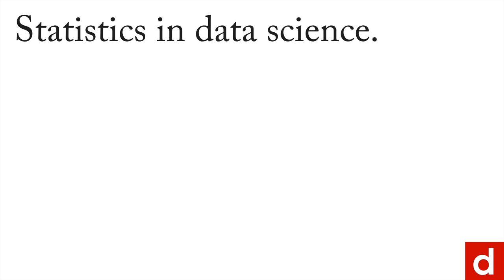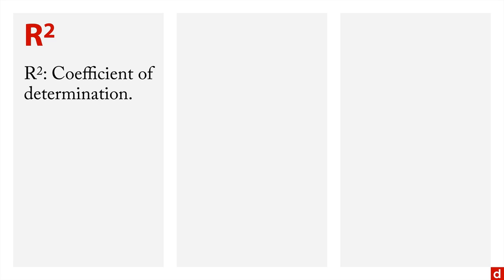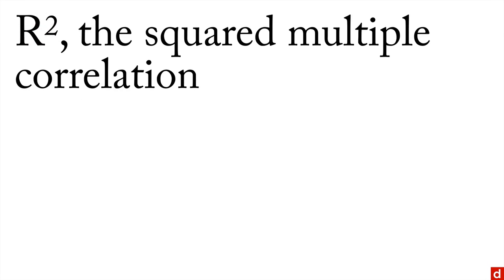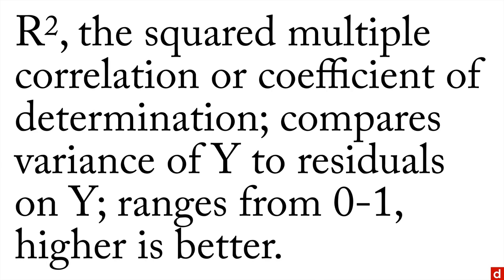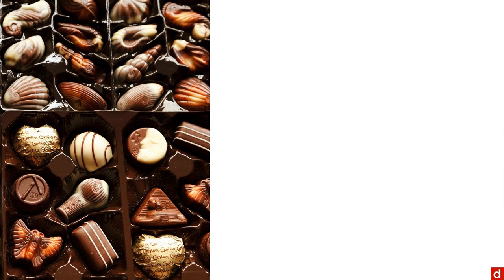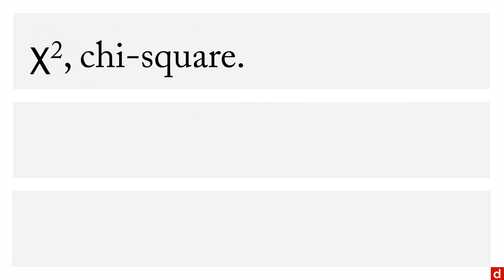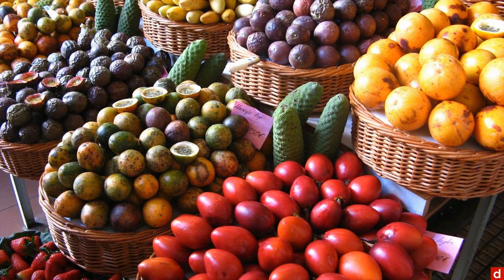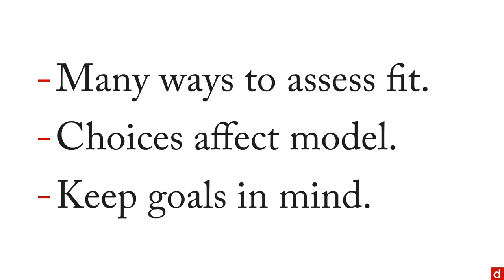Measures of Fit - Statistics - 4.2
In order to know how well your model fits your data, you have to know how to measure fit. For more on this topic – and all of data science!